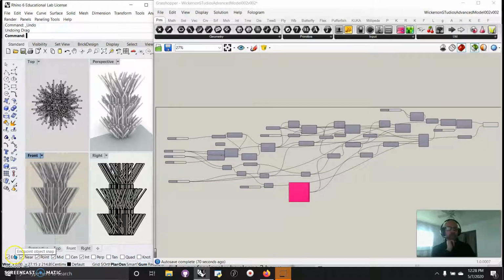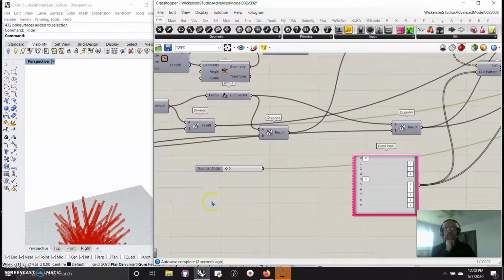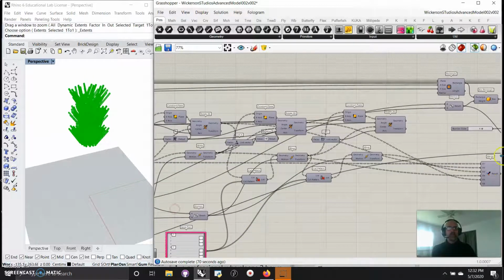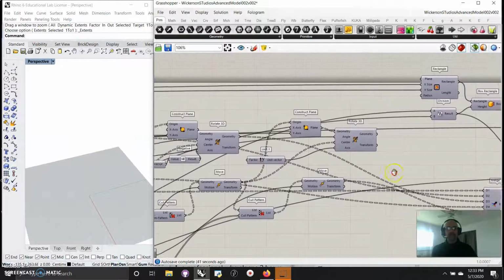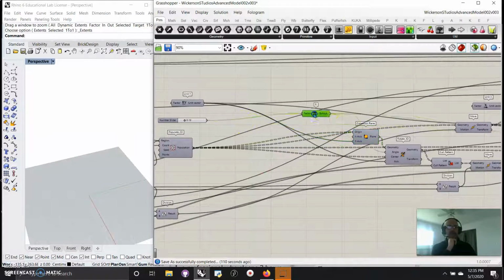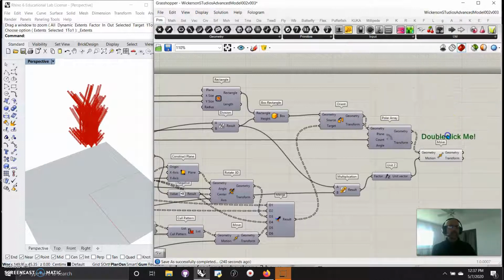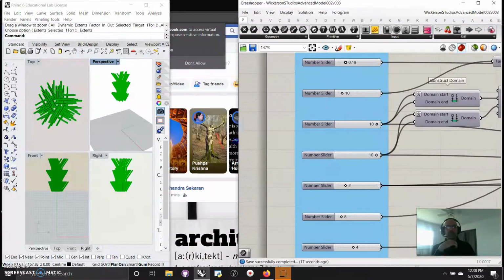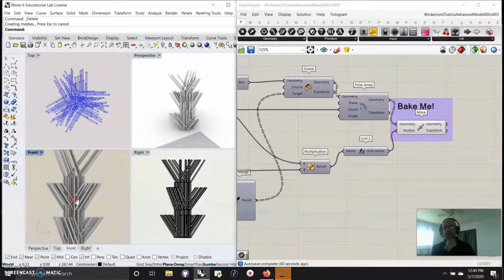Grasshopper for Rhino 3D: Timber Frame Model prior to fabrication